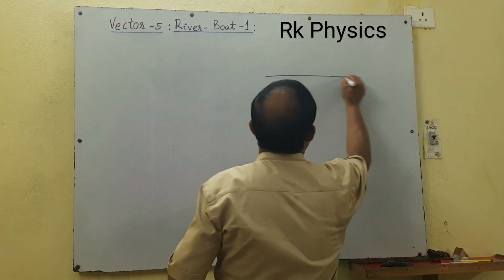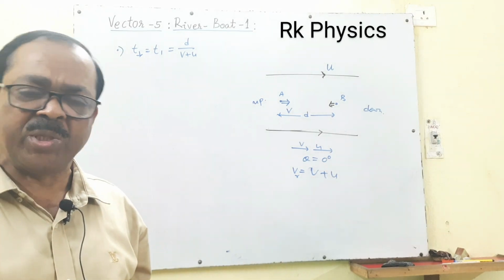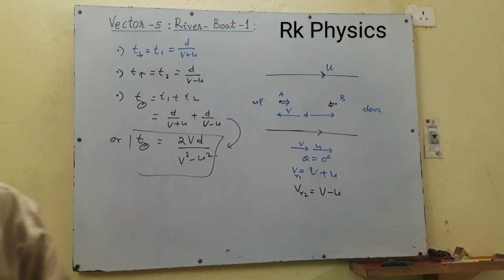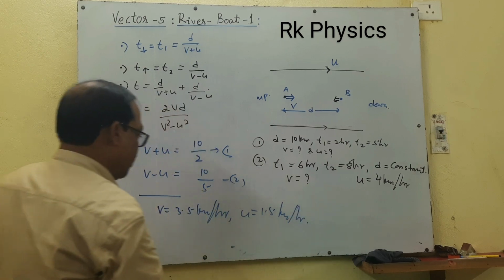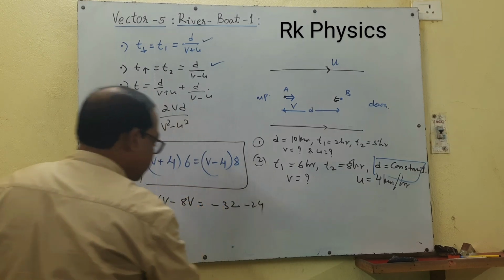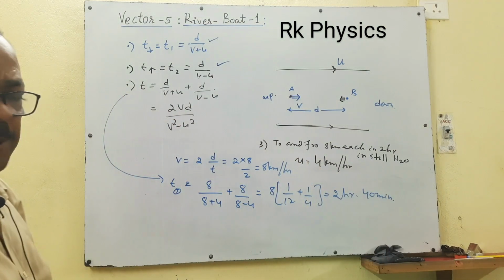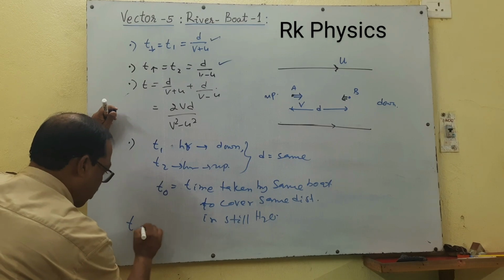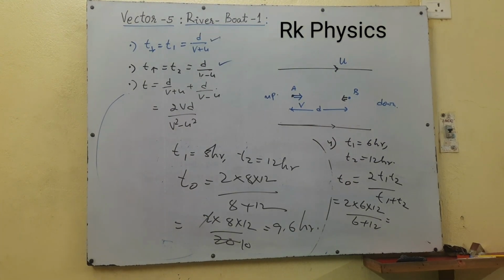physics |Vector 5 ( Rela. Velo: River Boat :1D)| Rk Das | IIT, NEET, NISER, IISER, UPSC, GATE etc.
1. Application of relative Velocity

2. River - Boat in one dimension

3. This is applicable to wind - airplane etc.